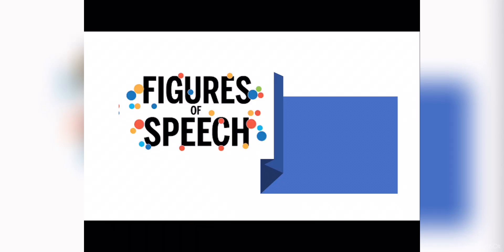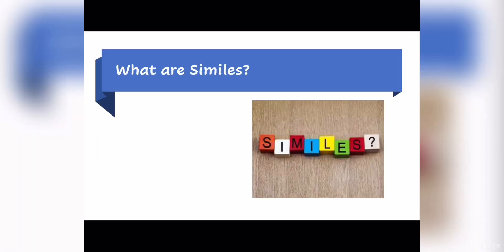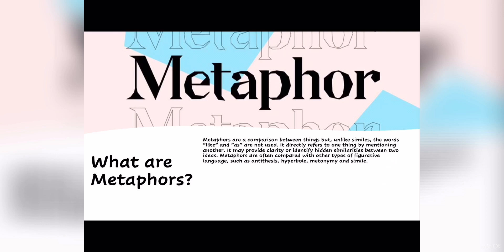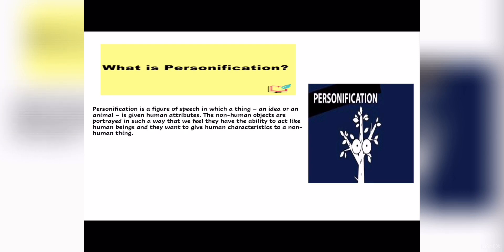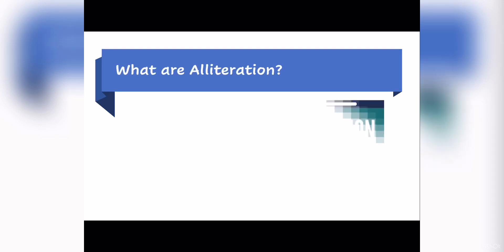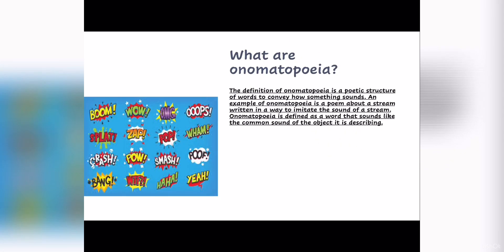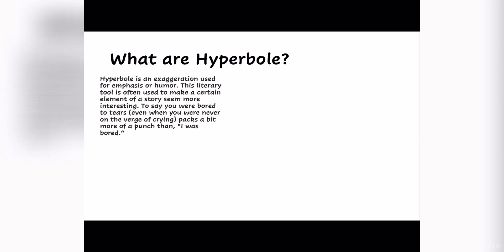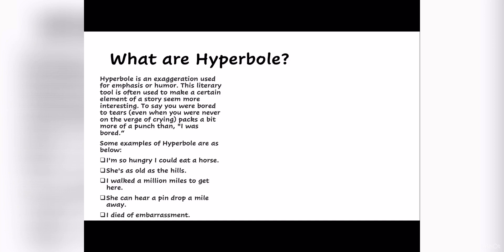Figures Of Speech-Key Stage 2